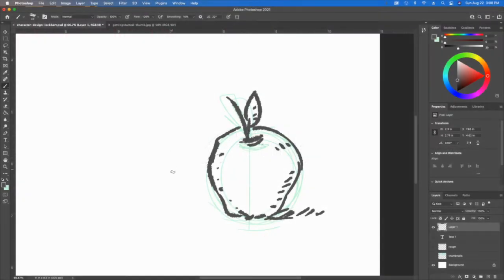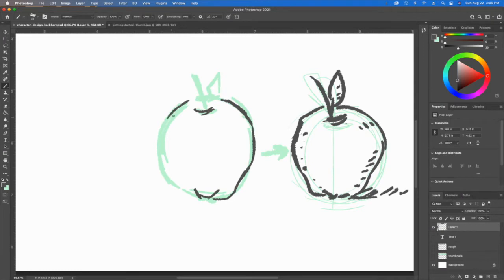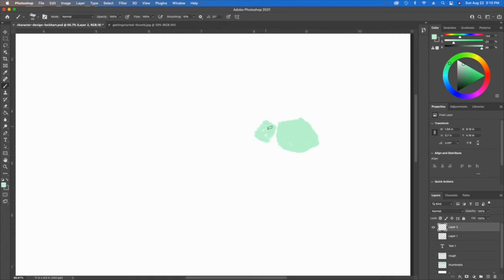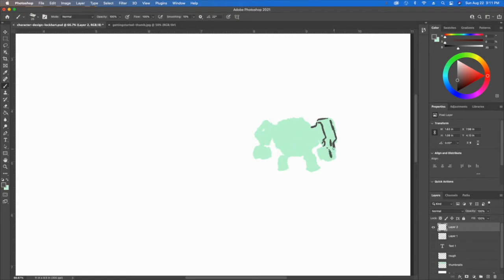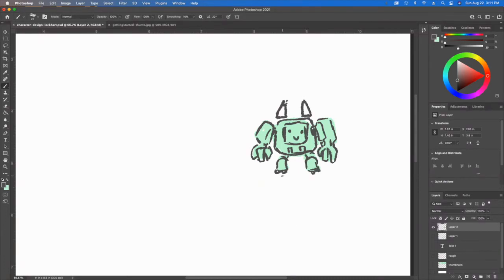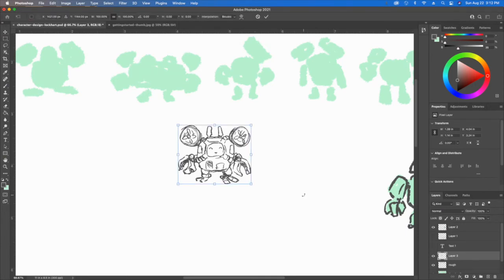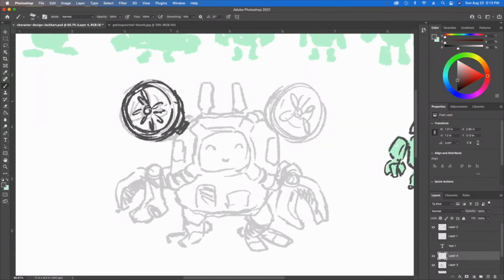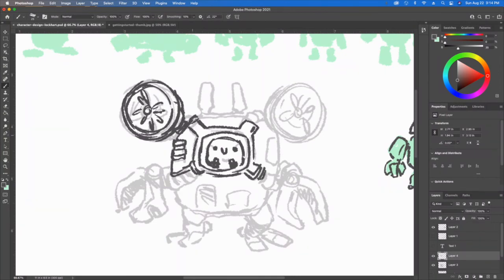Drawing Process Video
This video shares one process to create digital illustrations. Keep in mind that there isn't a perfect way to approach a drawing, however I have found that this is a great way to teach emerging artists how to create a drawing.

Steps:
1. Measurements
2. Shapes
3. Edges
4. Details

The big idea is to apply this sequence to your illustrations. When you've determined what you'd like to draw, you start a thumbnail sketch focusing on shapes and proportions/measurements. Next, you can define the edges and finish with the details. I like to do this a number of times as tiny thumbnails. I'll pick the best 1 or 2 and expand the drawing into a rough sketch. Finally, after getting feedback from a number of peers, the last step in the iterative process is to do a full value color comp (not shown in this instructional video).